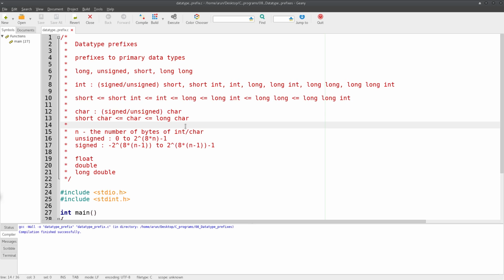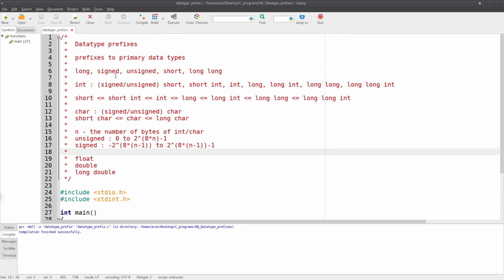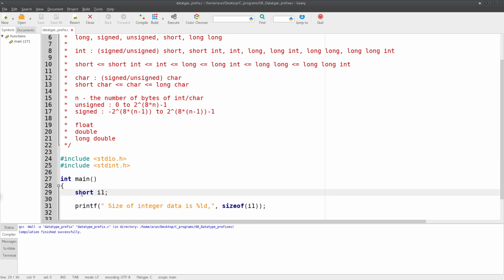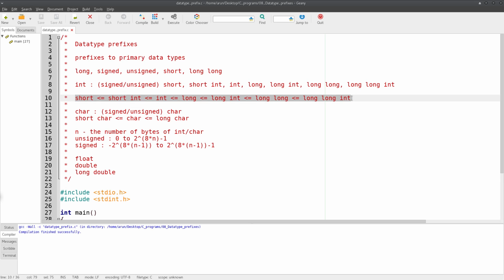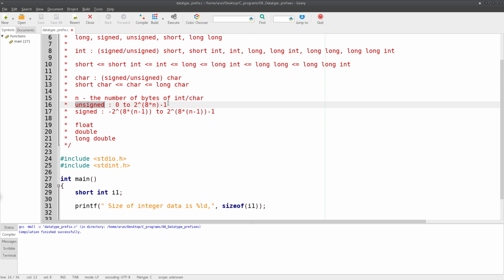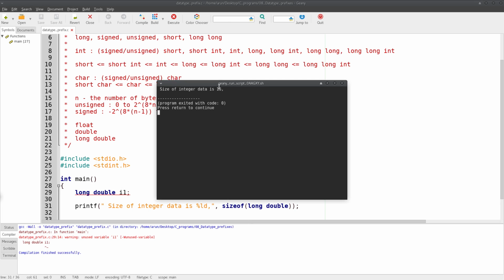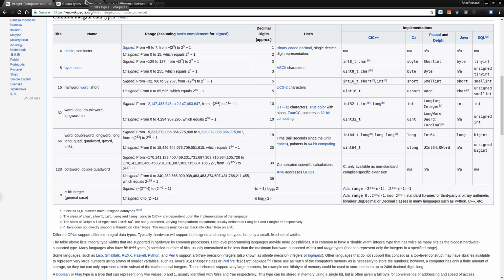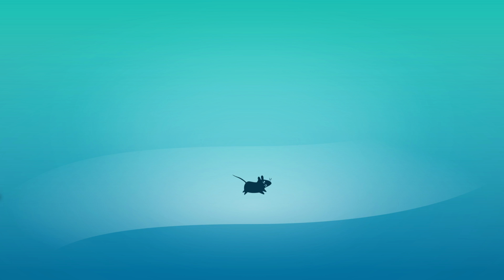C Programming : 011 : Data Prefixes